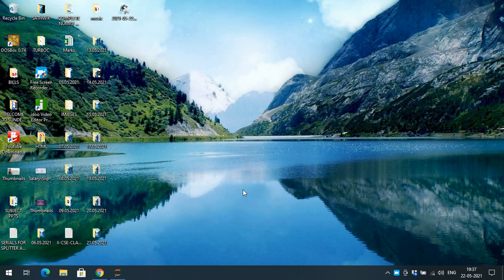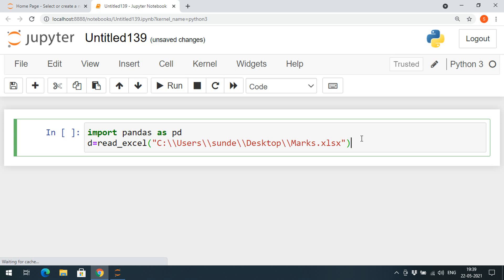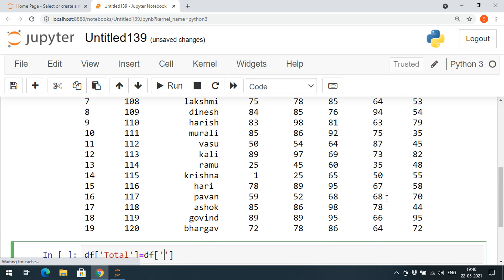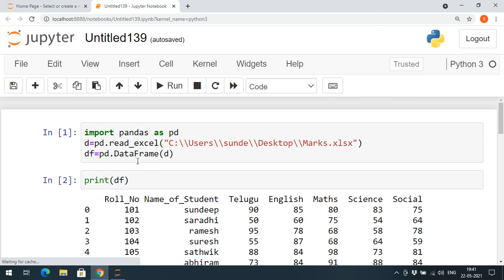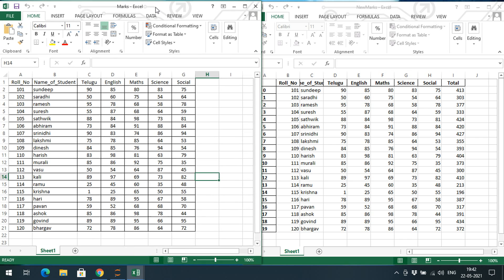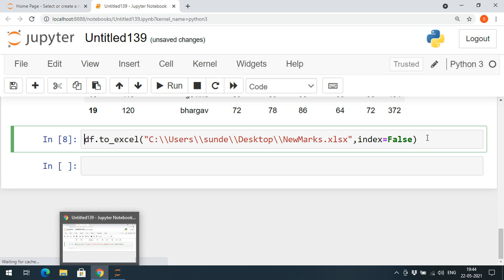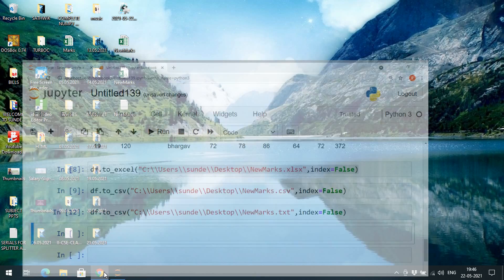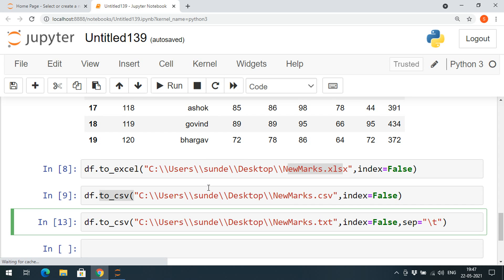EXPORT DATAFRAME TO EXCEL, CSV & TEXT FILE IN PANDAS || SAVE DATAFRAME IN PANDAS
EXPORT DATAFRAME
1. TO EXCEL FILE
2. TO CSV FILE
3. TO TEXT FILE